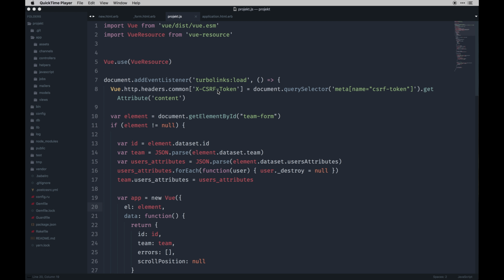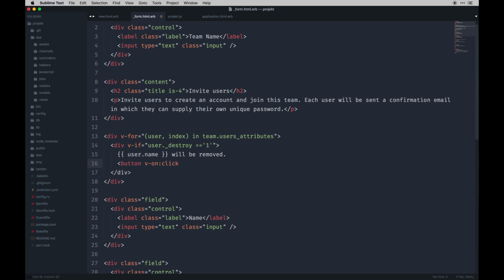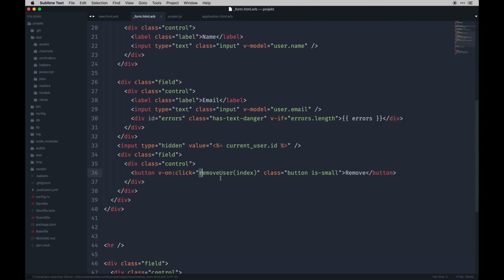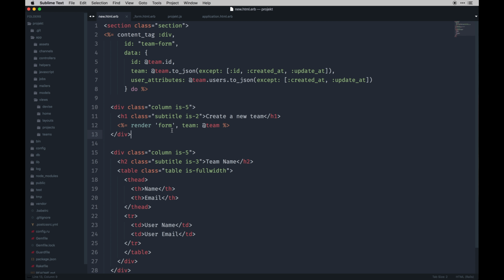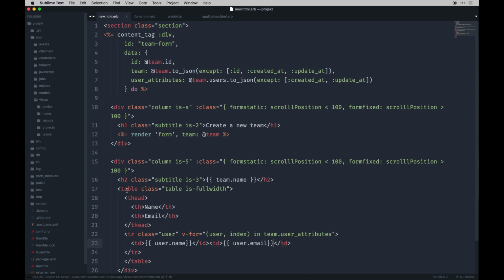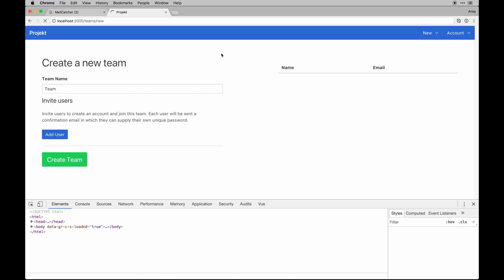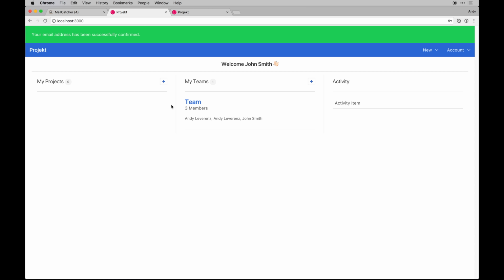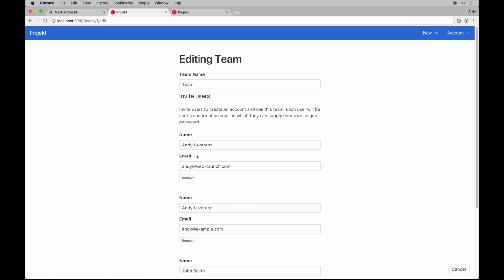Let's Build: With Ruby on Rails - Project Management App - Part 7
Welcome to my next installment to the ongoing series called "Let's Build: With Ruby on Rails". This 10-part series will cover building a project management type of application from the ground up.

Similar to the previous installments I'll dive a bit further into more technical aspects of Ruby on Rails. We'll discuss things such as nested attributes, model relations, and getting a little fancy with forms using Vue.js.

As a prerequisite, I recommend following at least one of the previous parts of the "Let's Build: With Ruby on Rails" series. Find those on my blog linked below!

What are we building? Projekt

For lack of a better name, I titled the app "Projekt". The goal of the app is to be a home for any amount of projects(think Basecamp but much more stripped down). A project lives within a team and can have as many users as necessary. A user can only belong to one team at a time (this is a small side-effect of the Devise gem. Ultimately, we'd want to extend this to allow a single user to belong to multiple teams.)

The app will have 3 overlying models/relationships to tie together each other as we press forward but I'll outline the "wants" below:

1. A User can create a project if they belong to a team.
2. Creating a team assigns both your own account plus those you invite to a team.
3. Projects require a team in order to be created.

I think it's pretty obvious we'll be using Ruby on Rails in this series. On top of Rails, I wanted to approach our app with a little more modern of a mindset set. Much of the interactivity I introduce has Vue.js to think. In our Teams model, for example, I implement a form with nested user attributes. The end goal is to create a team and invite new users to the team all at once. Nested attributes and Vue.js make this a very fluid process.